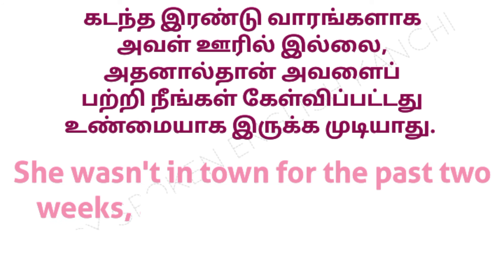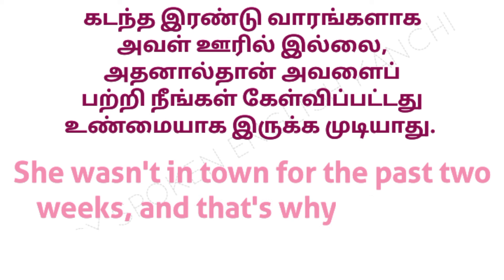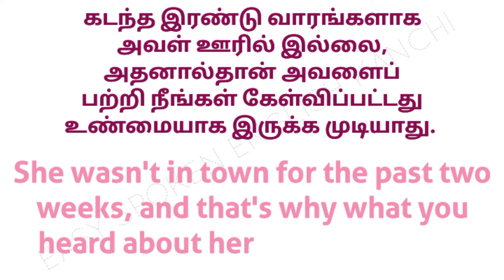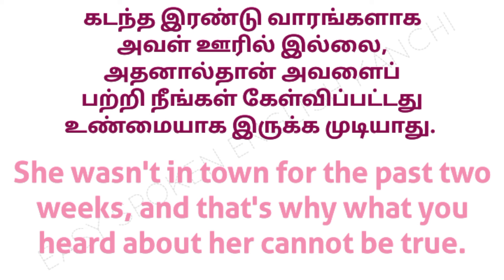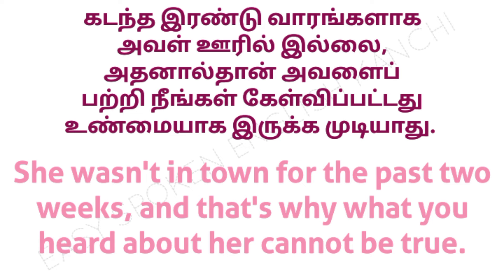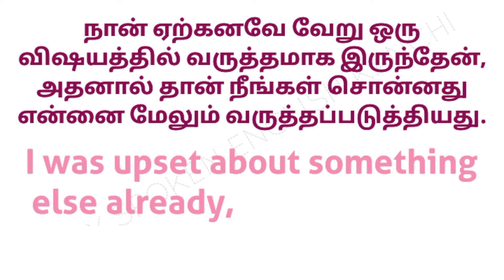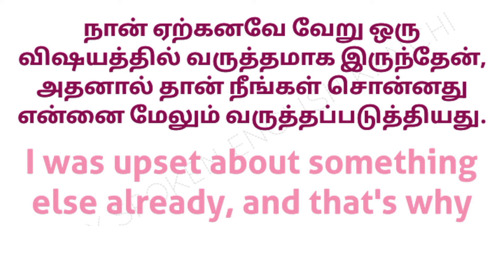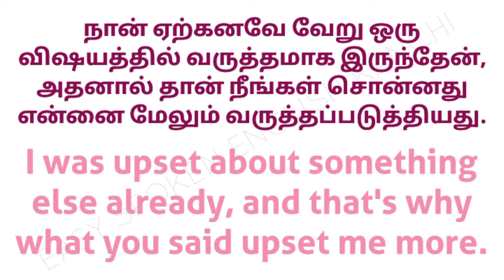Quiz #20 | Long sentences quiz with answers & Explanation in Tamil